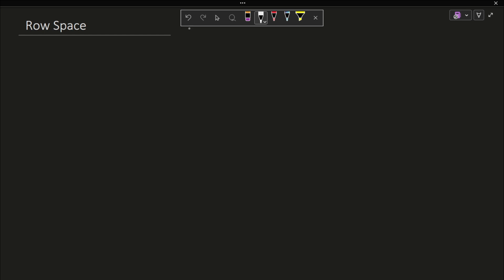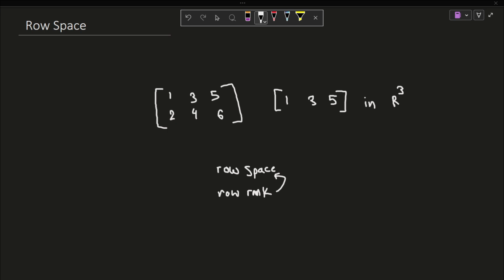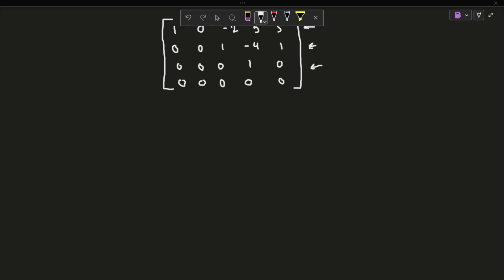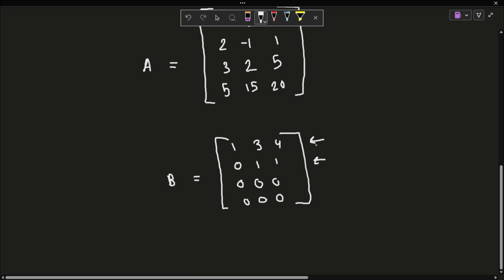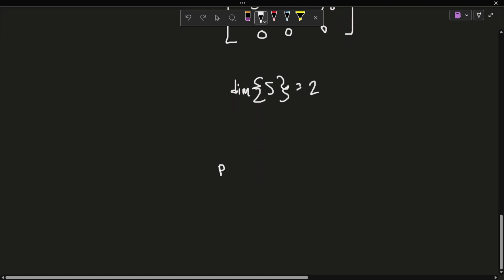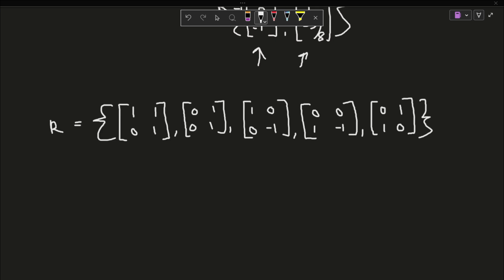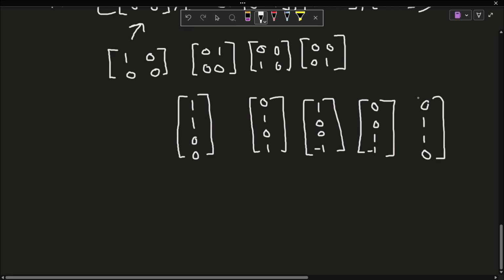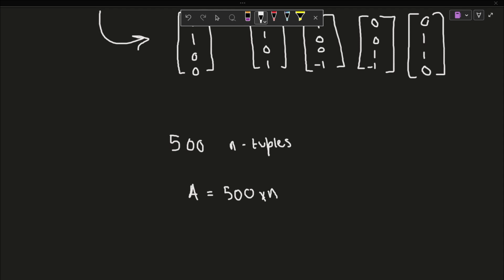Linear Algebra 2.5 - Row Space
Row Space - Linear Algebra 2.5

This video introduces the concept of row space. We define the row space of a matrix as the span of its row vectors. The video outlines a systematic approach to finding a basis for the row space by reducing the matrix to row echelon form and selecting the nonzero rows. We discuss the connection between the rank of a matrix and the dimension of its row space. Additionally, the video demonstrates how to use row space concepts to find bases for spans of vectors and to analyze the row space of matrices with matrix entries.